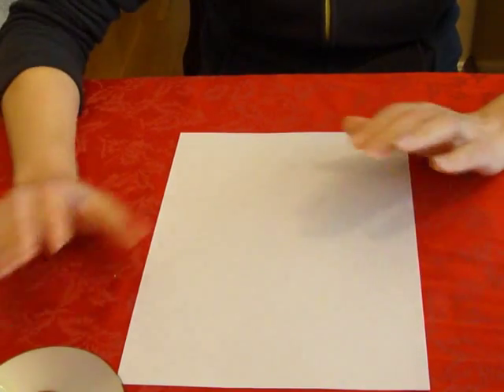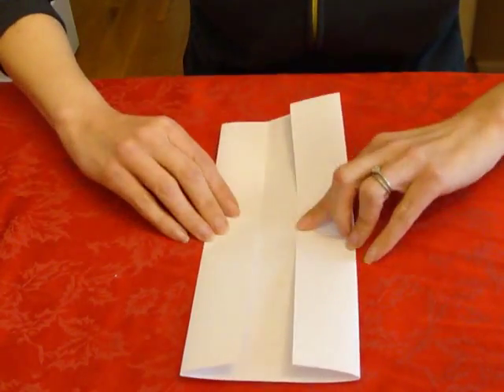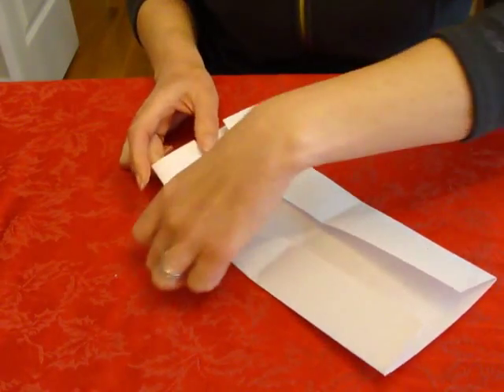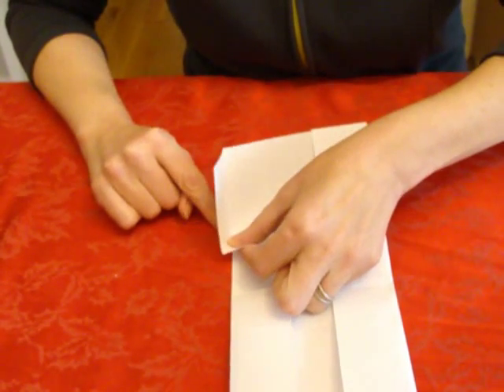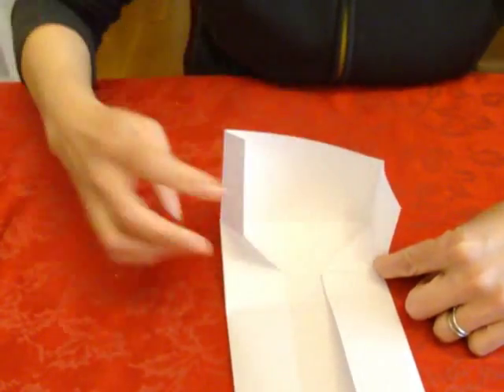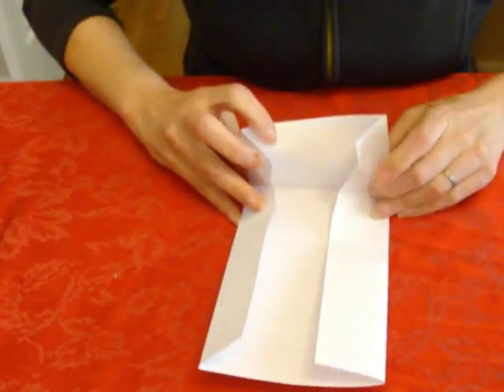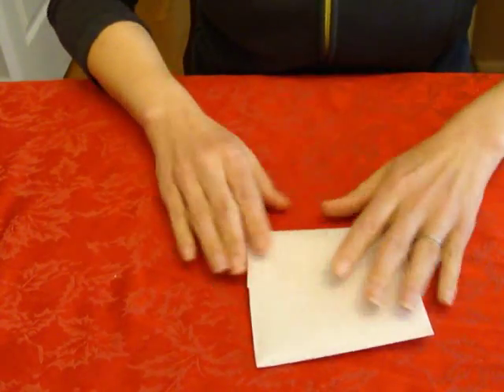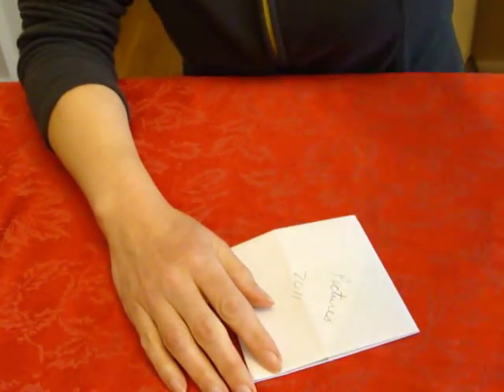Origami CD/DVD envelope/case/holder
How to make the origami CD/DVD cover/case/envelope for those loose CD